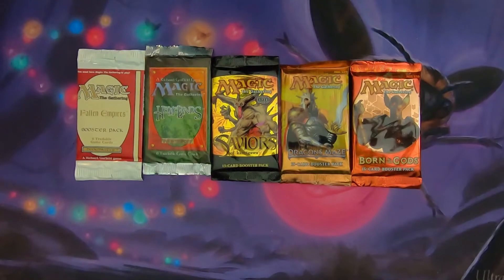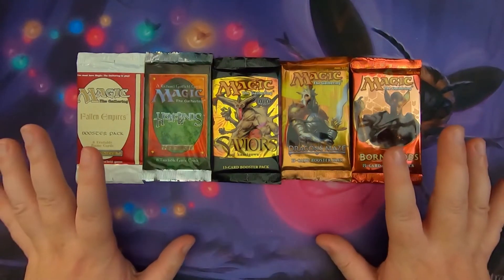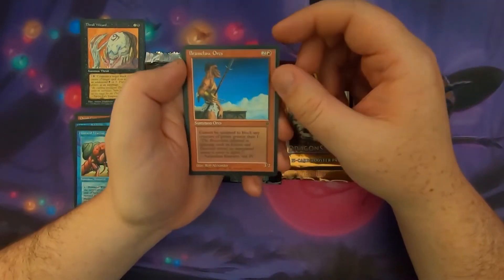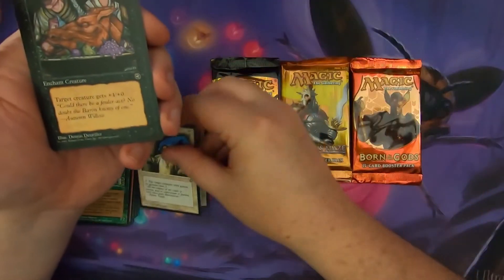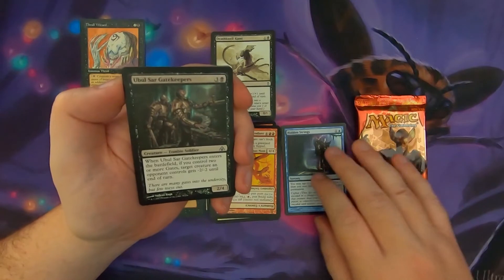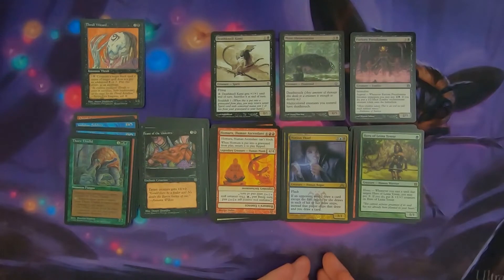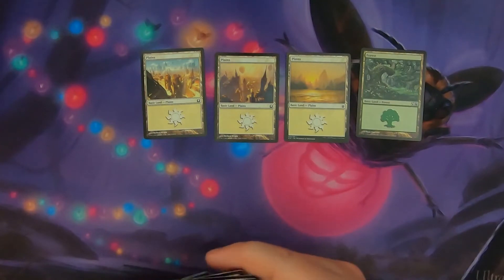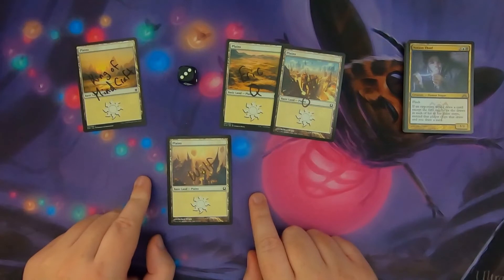MTG - Mediocre Monday Episode 3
Welcome to Mediocre Monday where we open some of the worst received sets in MTG history.
Let the Jank off begin!

Episode 3